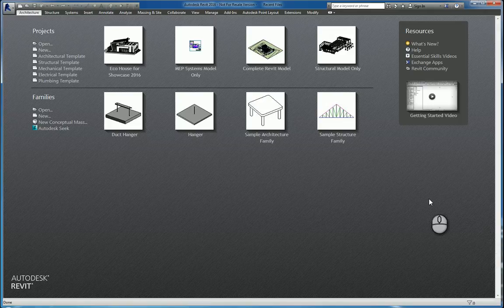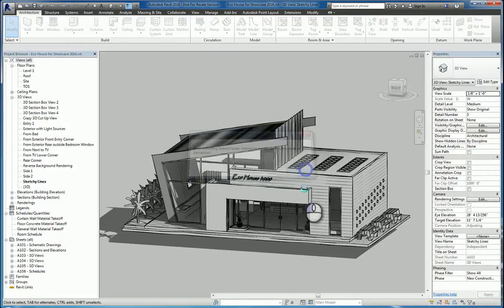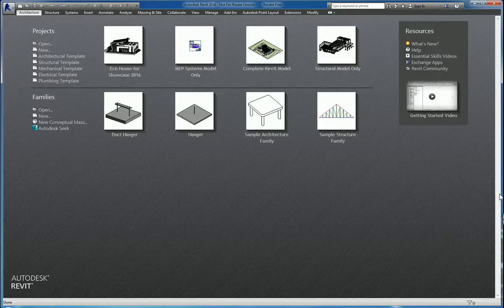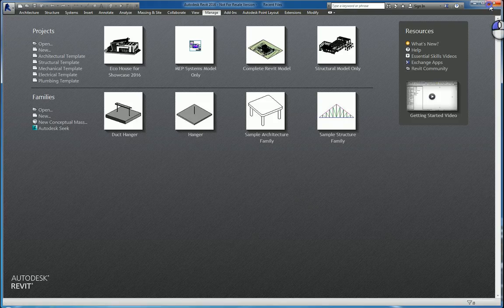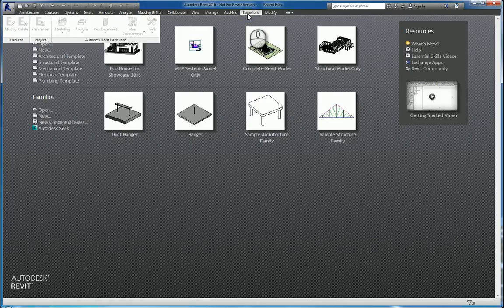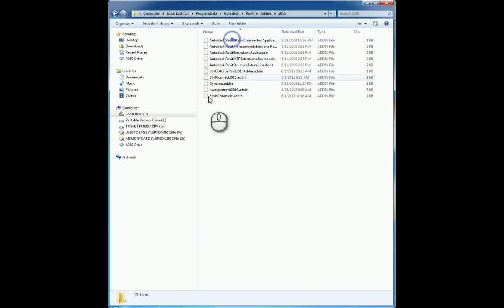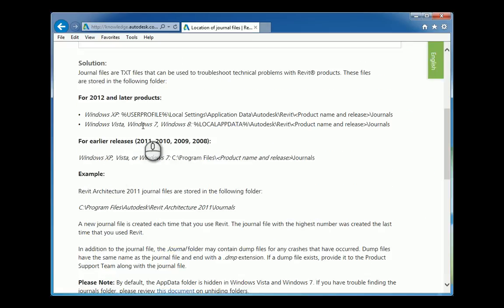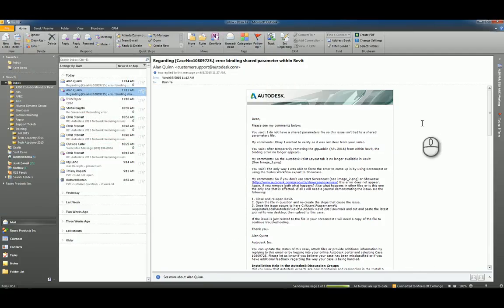binding error verification